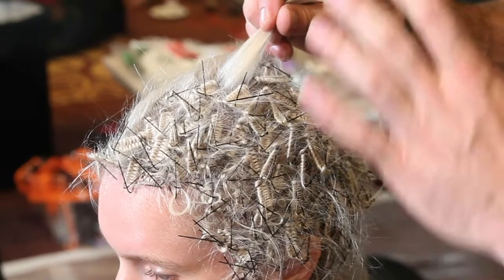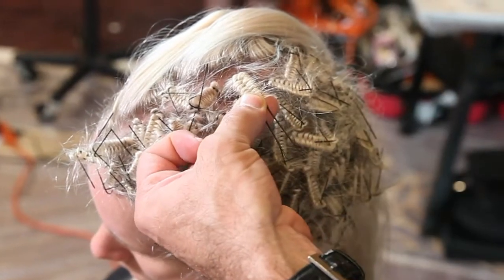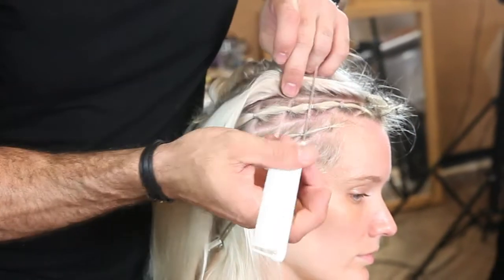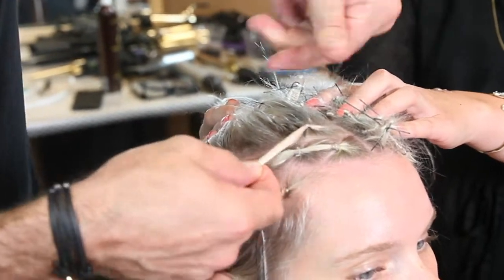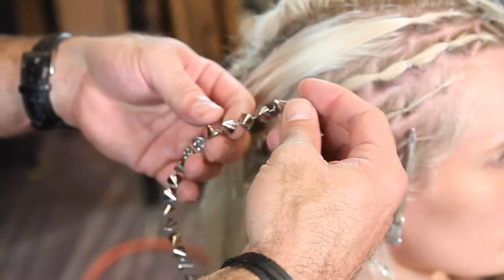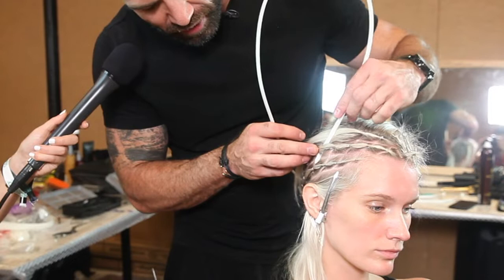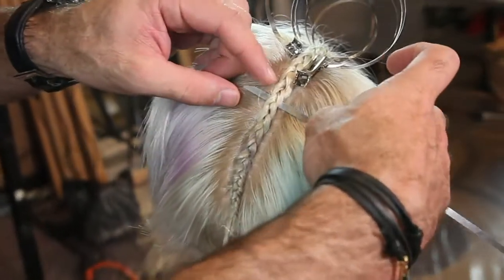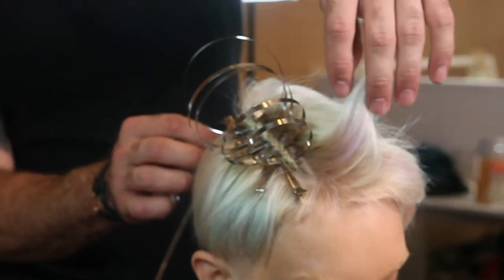Ammon Carver Demos Styling Techniques for NAHA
Ammon Carver, Chief Artistic Director for Ulta Beauty, preps hair backstage before presenting the ULTA Beauty Pro Team’s Suspension collection on stage at NAHA.